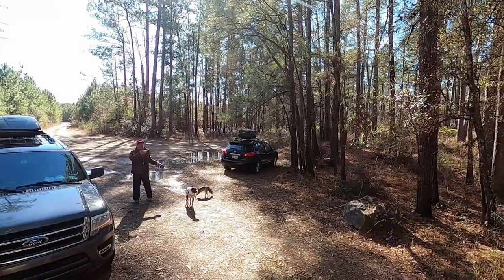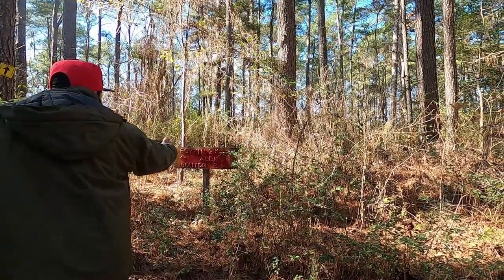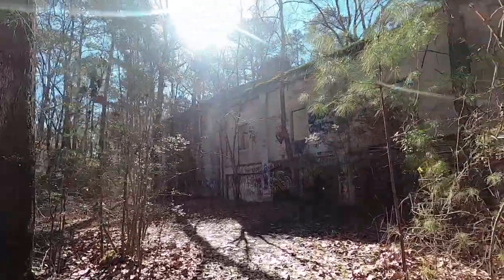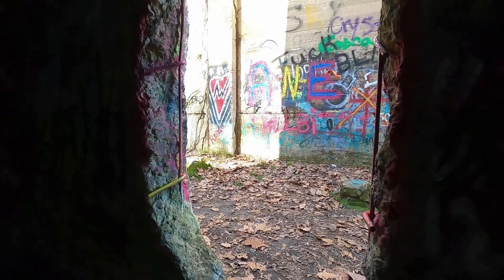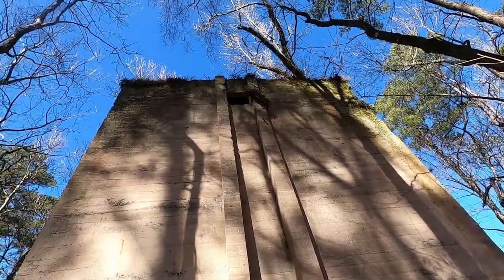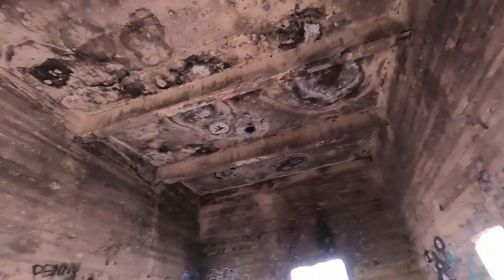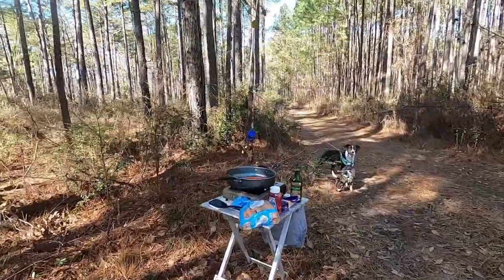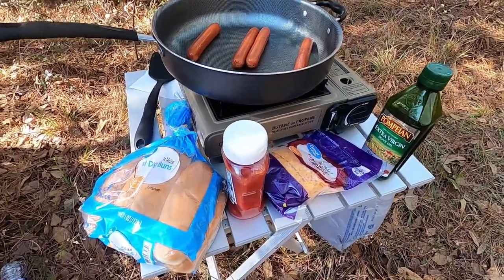Abandoned Sawmill | Old Aldridge Sawmill | Fun or Not | Vanlife Pinoy in America | Pinoy SUV Living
We looked for the haunted sawmill in Angelina National Forest. This is the old Aldridge Sawmill. We found three buildings still standing with two still with their roofs on. Unfortunately they were all covered with graffities. When we arrived, there was a strong smell of fresh paint used in some of the graffities. Meaning someone just added more graffities.

Hello. I am Pan the Filipino / Pinoy solo camper living the vanlife / suvlife in a converted Nissan Rogue awd suv camper in free campgrounds in the USA. I live full time in my suv camper in free campgrounds in America. Living rent free helped me to reduce the deficit in my negative monthly budget. My early retiree pension is not enough to live on monthly. I have to dig into my savings to supplement my pension.

Living as a Pinoy in America is sometimes hard if you do not have enough money. The American dream is hard for us foreigners / immigrants. The United States of America is one of the most expensive countries to live in. It is also one of the most beautiful countries with a lot of pretty nature spots and sites. The national forests, BLM lands, natural wonders, national parks, national monuments, and national treasures have some of the great places to camp for free. Living on free campgrounds in the USA afforded me the freedom to visit lots of awesome places in America. I was doing dry camping / dispersed camping / boondocking / suv rving in free campsites. I have visited Colorado, New Mexico, Arizona,  Nevada, California, Utah, and Texas.

It may look like I am a Pinoy homeless in America. But I am always home in my suv camper. While some people might think I am a Filipino homeless in America, others think that I am living the dream of vanlife suv living. Traveling like the snow birds. When it is hot I travel north higher up in elevation for cooler weather. When It gets cold, I travel down south like the migratory birds during the season. In the meantime, driving from free campground to another seemingly trapped in a never ending search for free wifi, cell phone signal, safe campground, and free showers. And always looking for sunshine for the solar power lithium battery system to charge my electronic devices and run my compressor refrigerator. Such is the life of a Pinoy nomad in the vast nomadland in this great country of America.

I have documented my Pinoy vanlife adventures in this channel. I hope I can continue living this adventure for years to come by staying healthy and living as cheaply as I can. But most of the great experiences cannot be captured with the camera. You have to be there to see and experience it for yourself. I try to capture the sights and sounds of nature so you can at least see and feel the beauty that nature has to offer.

I hope you are also having fun as I do.

Thank you. Please come again. Salamat po.